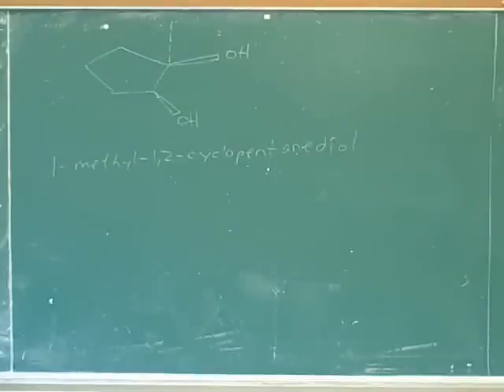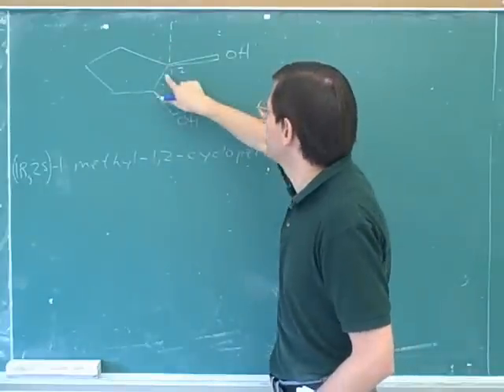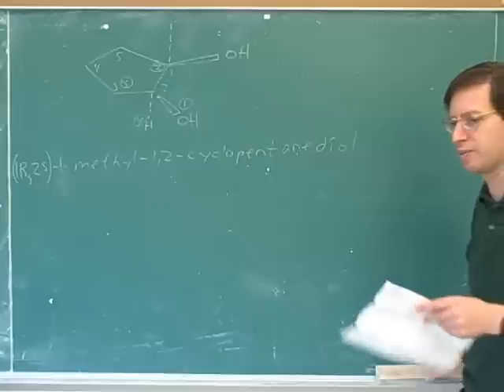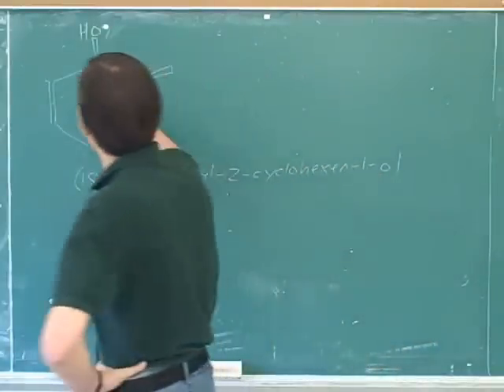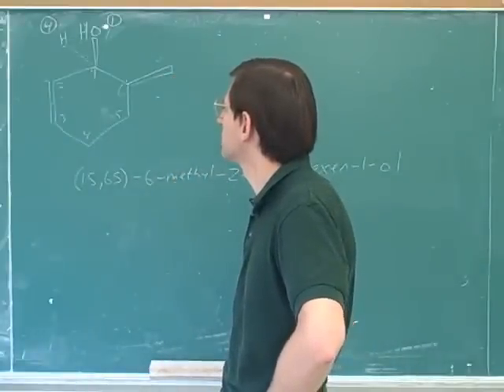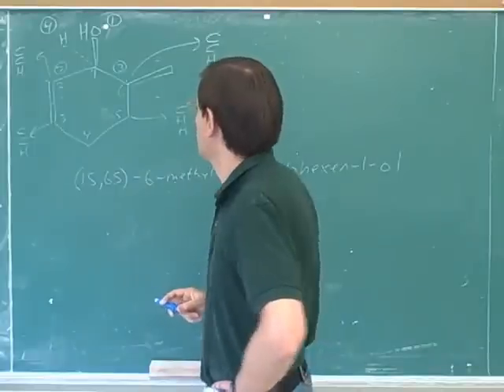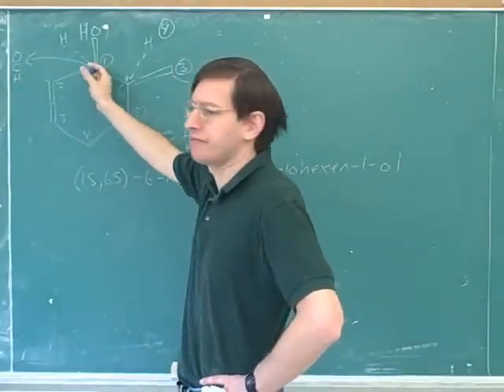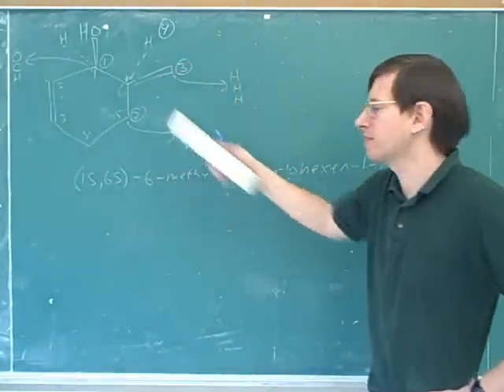Organic chemistry: Alcohol nomenclature (3)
Organic chemistry: alcohol nomenclature

(1) Alcohol nomenclature
(2) Continued
(3) Continued
(4) Continued